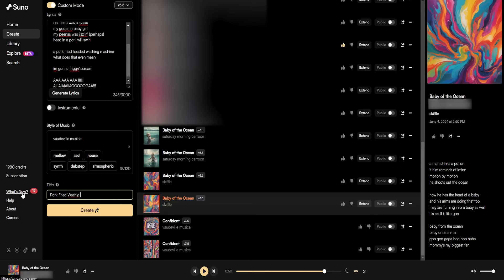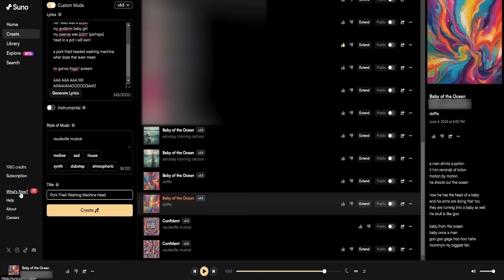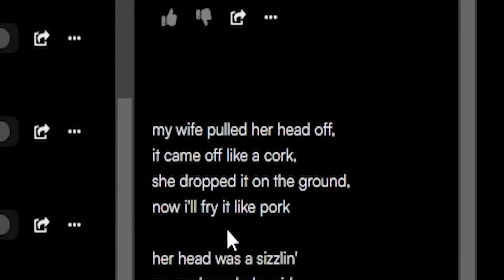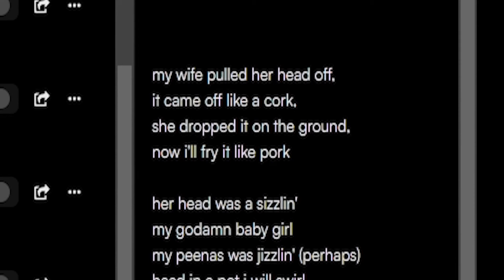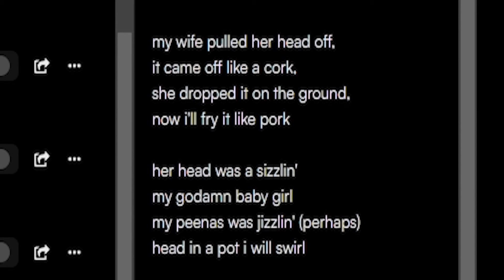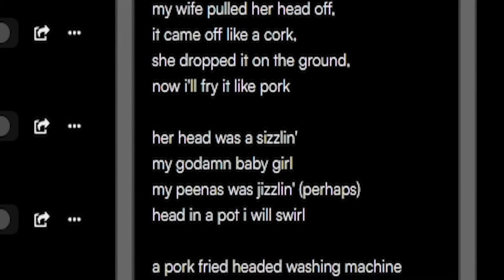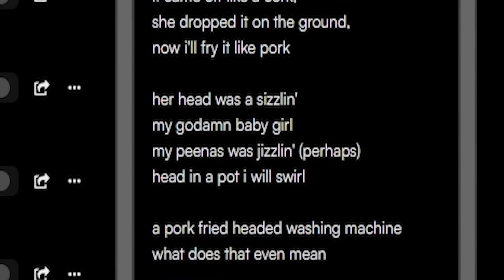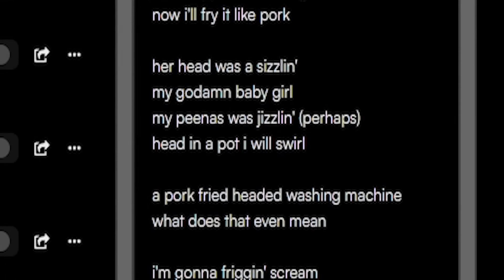Pork Fried Washing Machine - OneyPlays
Clips from Oney Plays @OneyPlays